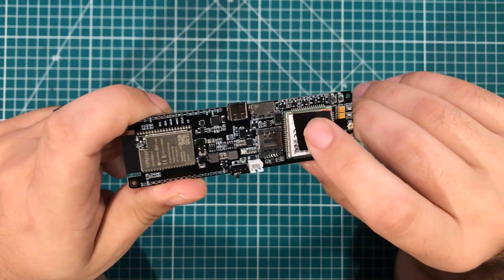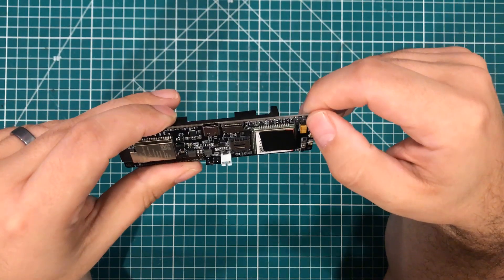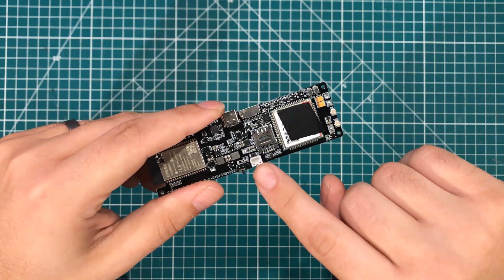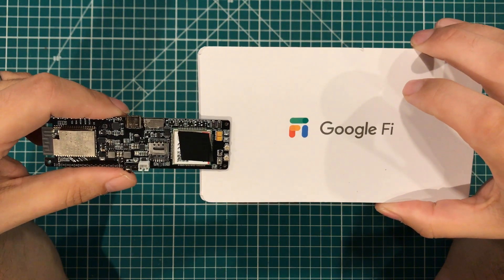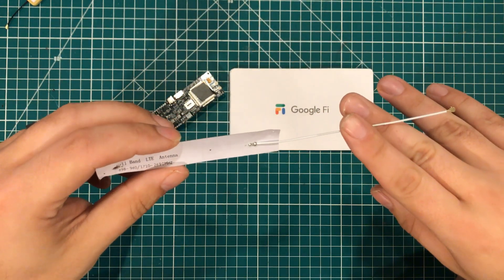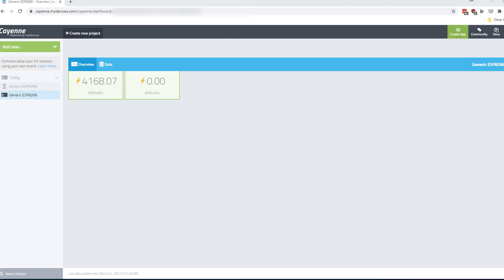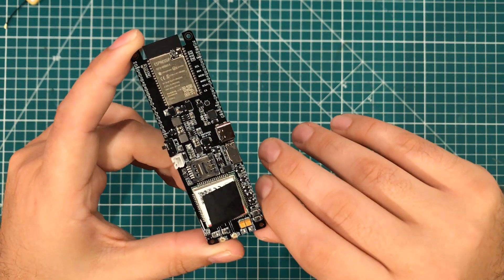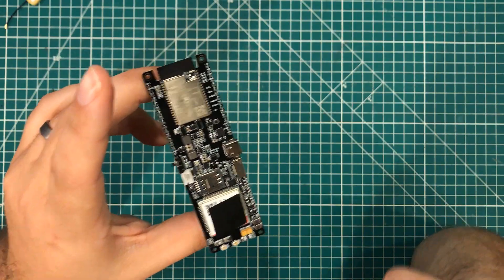Lilygo T-SIM7000G Google Fi compatible Programmable GPS Tracker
The LILYGO TTGO T-SIM7000G ESP32 has every feature you could ever want in a GPS Tracker arduino board and you can use it for FREE on LTE if you're Google Fi Customer.

On Amazon